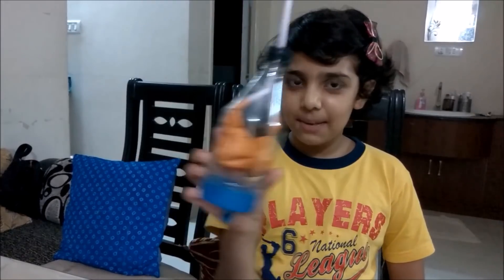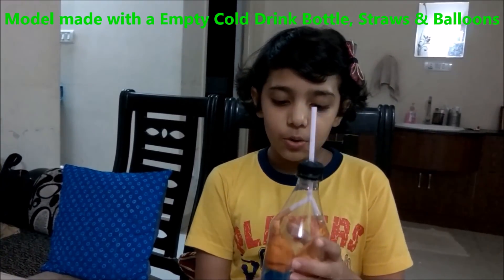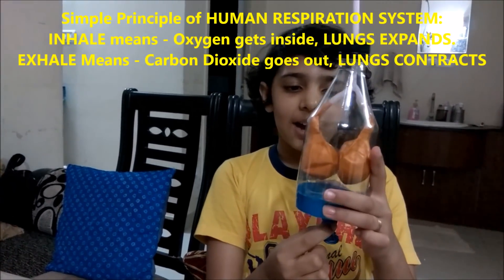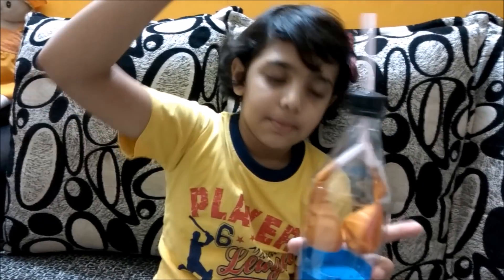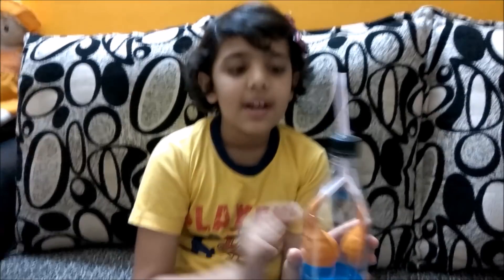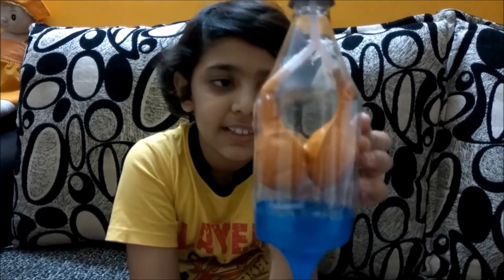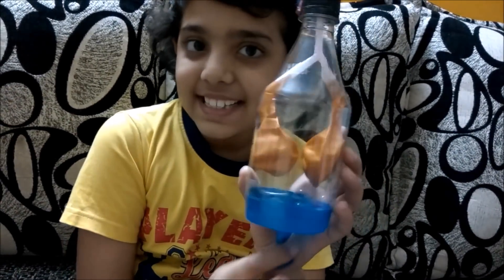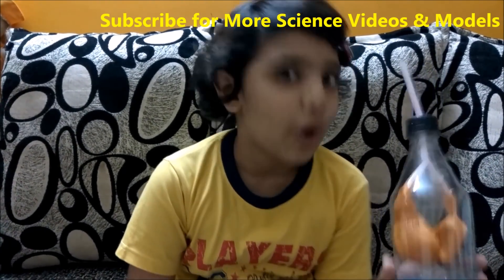DIY | Most Easiest LUNGS Model - Balloon, How LUNGS Works Class 5 | RESPIRATION | SCIENCE | BIOLOGY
DIY | Most Easiest LUNGS Model - How LUNGS Works by Aanya Class 5 | RESPIRATION | SCIENCE | BIOLOGY
SCIENCE Topic of Class 5.

Simple Principle of HUMAN RESPIRATION SYSTEM:
INHALE means - Oxygen gets inside, LUNGS EXPANDS.
EXHALE Means - Carbon Dioxide goes out, LUNGS CONTRACTS.

DIAPHRAGM is the BIGGEST MUSCLE in our Body !!

This LUNGS Model made with a Empty Cold Drink Bottle, Straws & Balloons.

Tell Which Topic you want to be explained in Easy way.